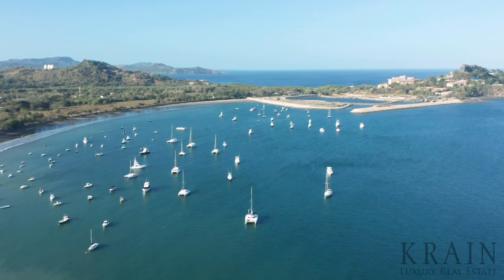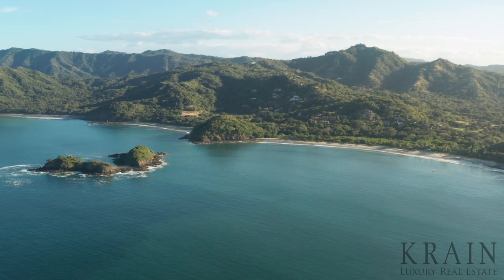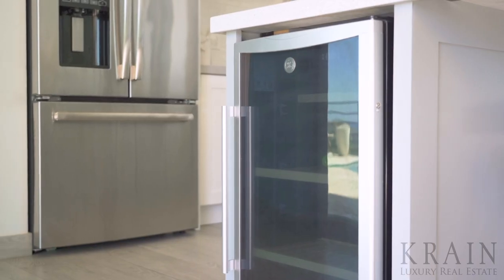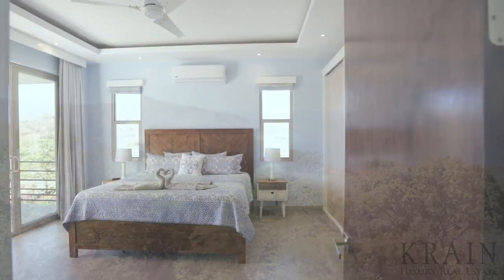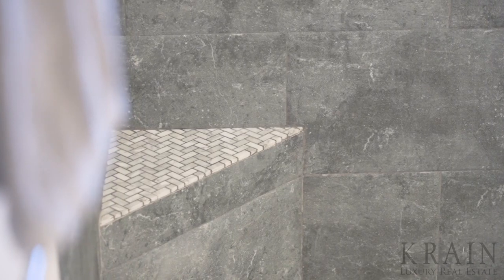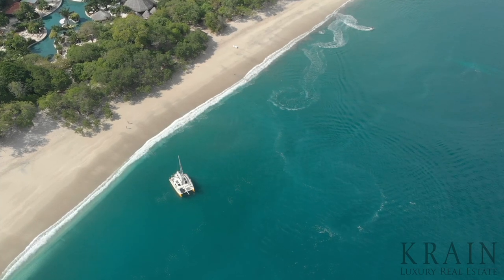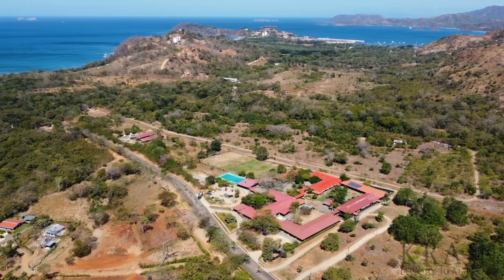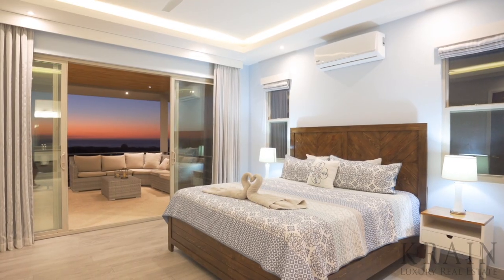LUXURY HOME TOUR 5 bedroom 4 bathroom Flamingo Costa Rica | Under Contract!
This LUXURY HOME TOUR is a 5 bedroom 4 bathroom located in  Flamingo, Costa Rica also known as Marvista.

It is a meticulously finished 5-bedroom home that boasts a sophisticated beach vibe, vaulted ceilings, bright open spaces, and stunning views of the Pacific Ocean and the islands within it.

This property also comes with an income suit, or Guest Efficiency Suite, on the lower level that has its own private entry. This large suite has a king-size bed and a lofted area with two additional beds.

✨ 5 Bedrooms
✨ 4 Bathrooms
✨ Infinity Pool
✨ Marvista - Flamingo, Guanacaste, Costa Rica

📖 CHAPTERS 📖
00:00 Start
00:30 Luxury Home Tour of Casa Cristofari
02:22 - Walking Distance to 4 Beaches

Sarah and her team not only assist clients purchase homes in Costa Rica, but they also help with anything her clients need in order to ensure a peaceful transition into Costa Rica life. Sarah and her team watch over the client’s investment; counsel on any new laws that affect clients; introduce clients to all of the appropriate legal, accounting, and tax professionals; assist with the opening of Costa Rican bank accounts; and offer full management and accounting services.